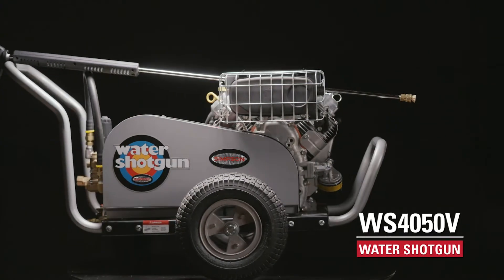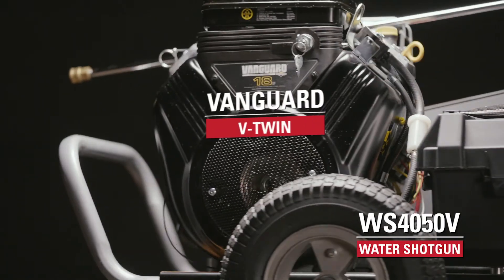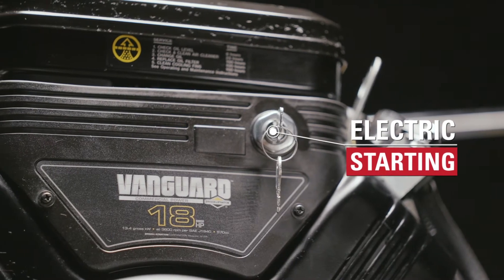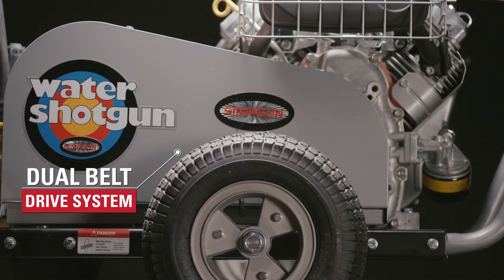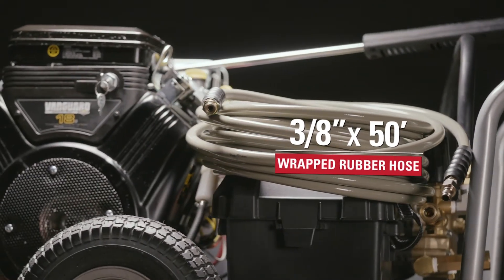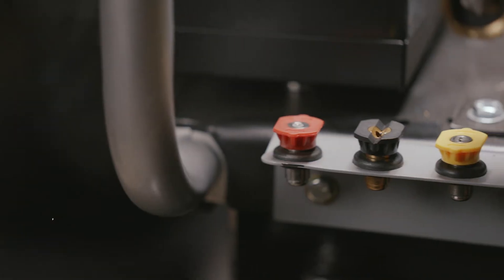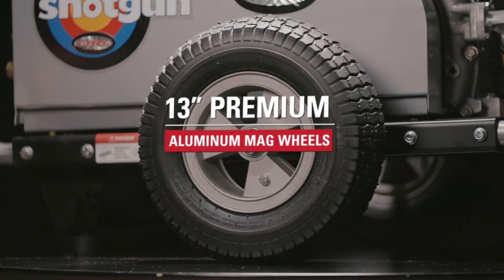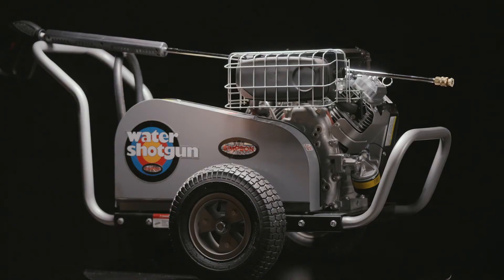4000 PSI at 5.0 GPM: This professional pressure washer means business.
"This professional pressure washer with 4000 PSI / 5.0 GPM is powered by a VANGUARD(r) Engine and features Electric Starting. The COMET(r) industrial triplex pump is built to last, and the dual-belt system separates the engine and pump, preventing overheating and pump fatigue, providing greater efficiency and increased longevity. The WS4050V power washer is the perfect choice for pressure washer pros who specialize in paint preparation, graffiti removal, industrial job sites, fleet maintenance, and all other commercial cleaning services.